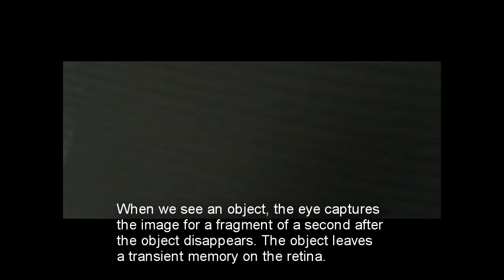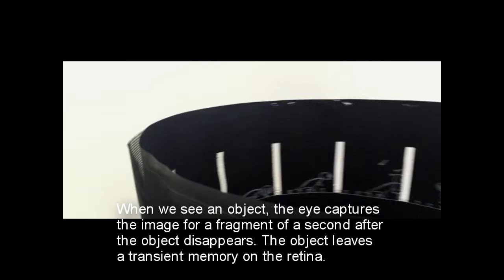zoetrope montage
Video by sakinsalon, nku architecture 1st year fall term
tutors: esen gökçe özdamar, okşan tandoğan
submission to Henning Larsen, Architecture + Film Competition,  2015